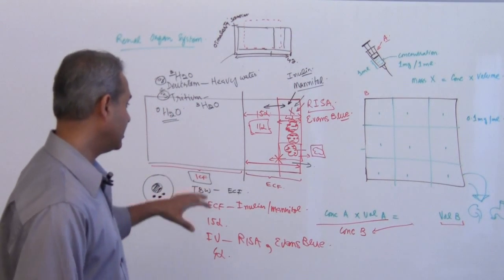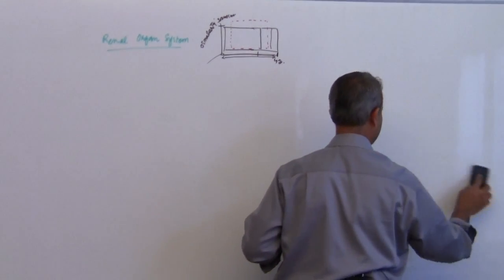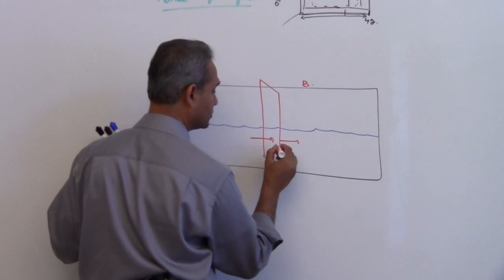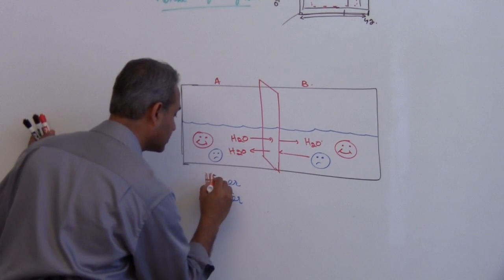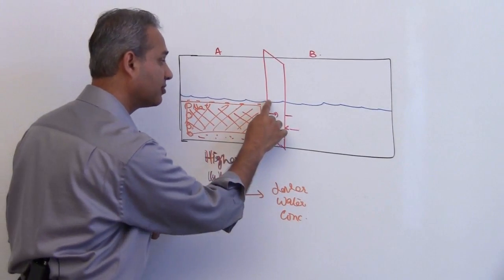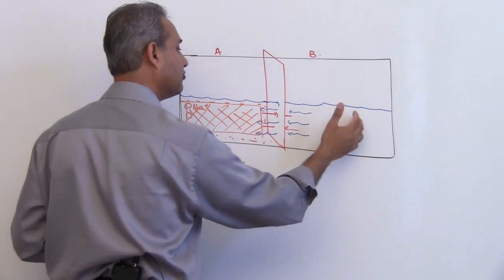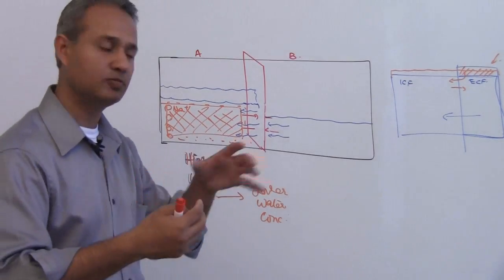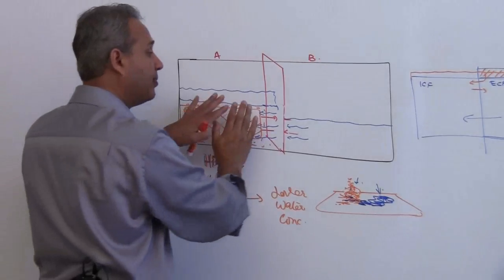Renal Physiology Lecture 4 Part 1